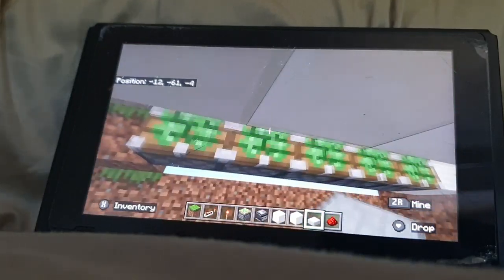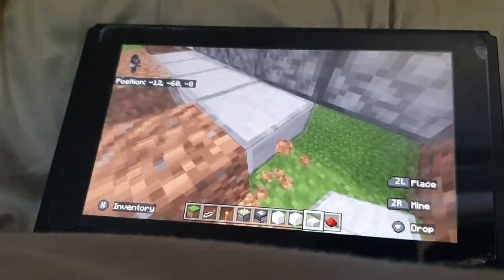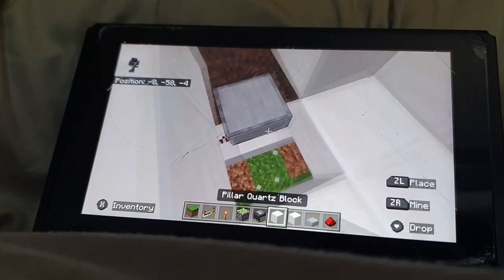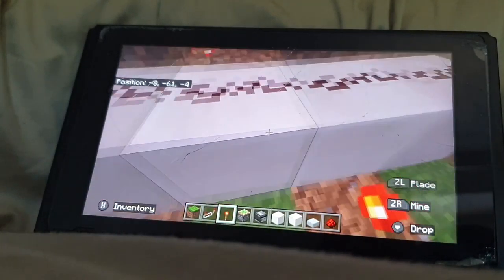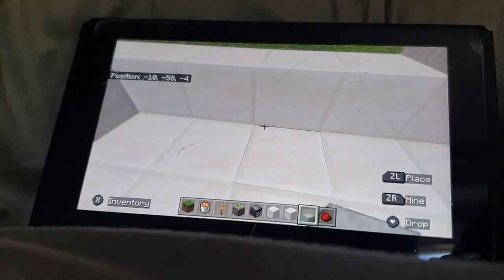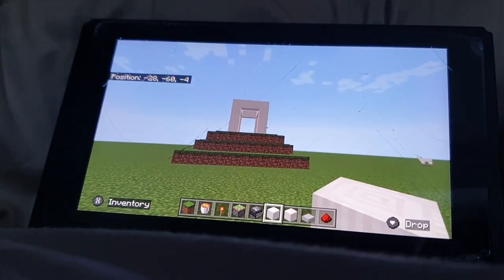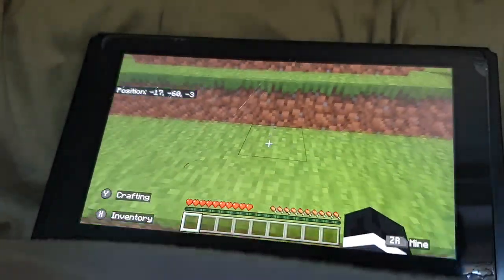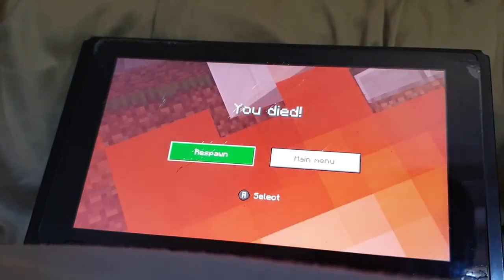trolling my friend (tutorial)